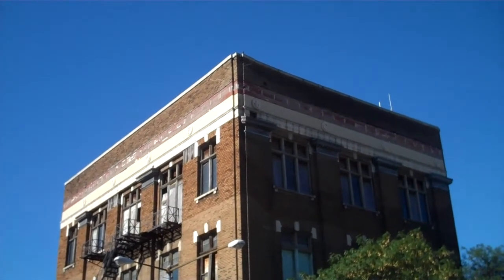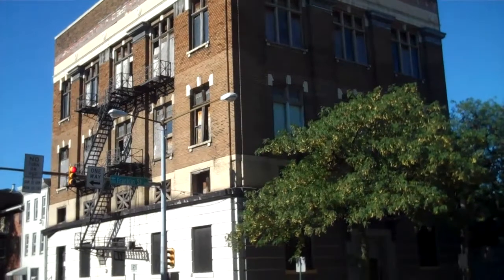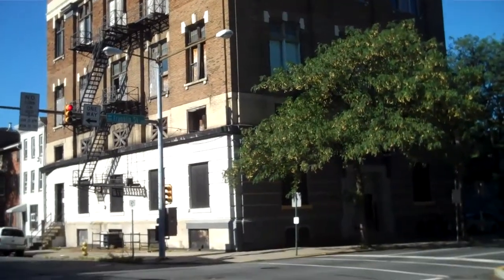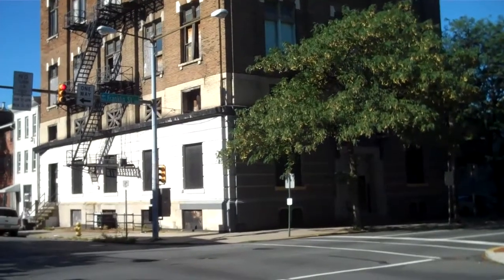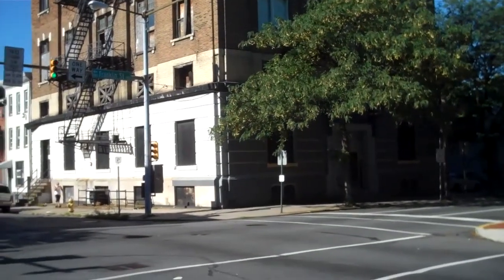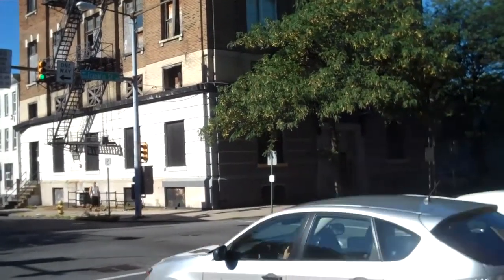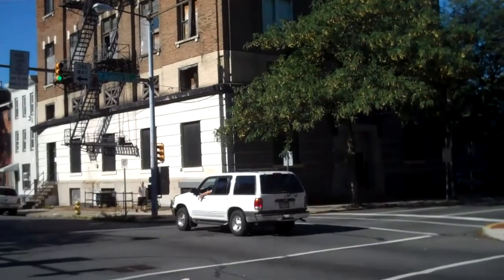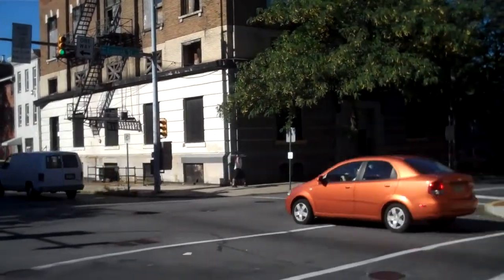744 Franklin St Reading pa mls